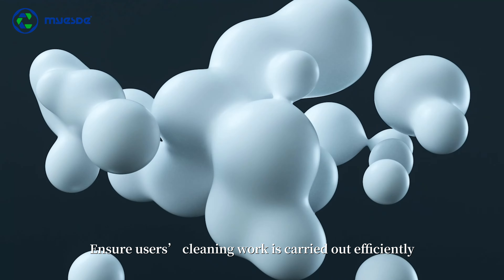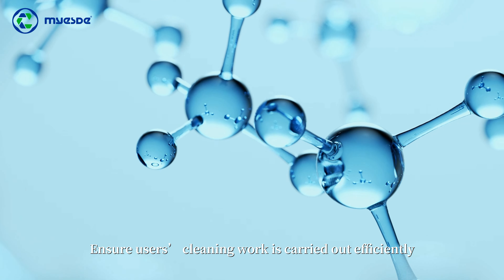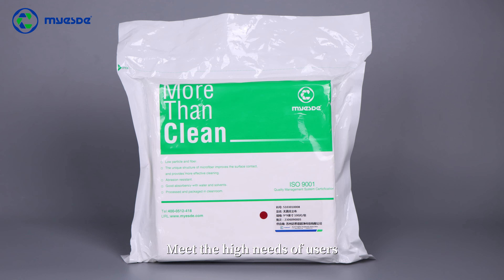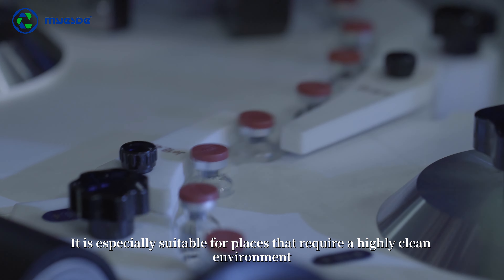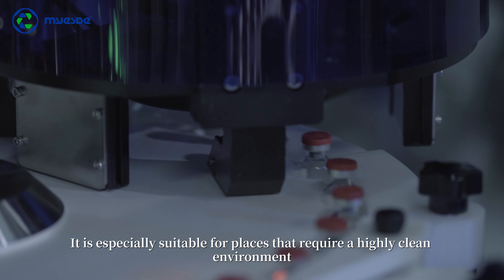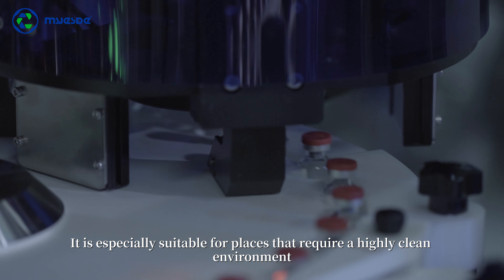Sterile cleanroom wiper